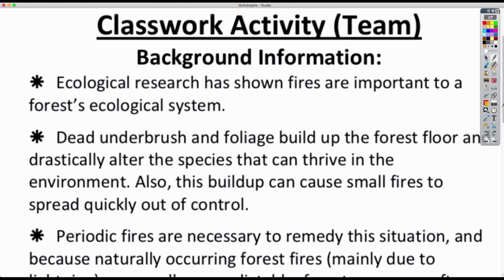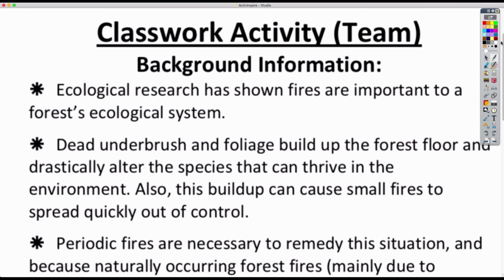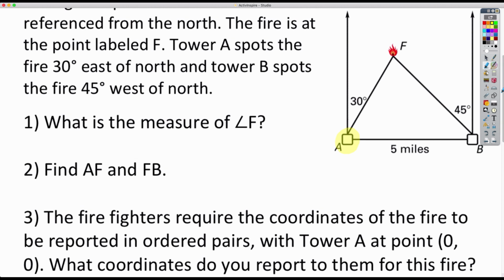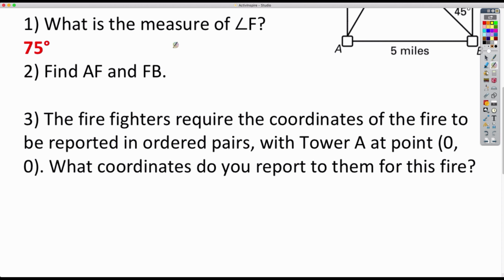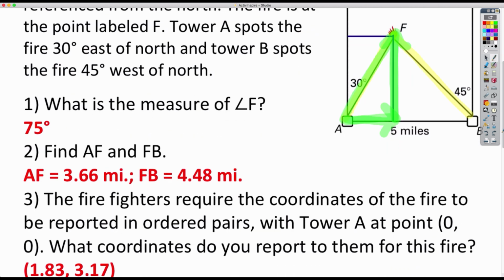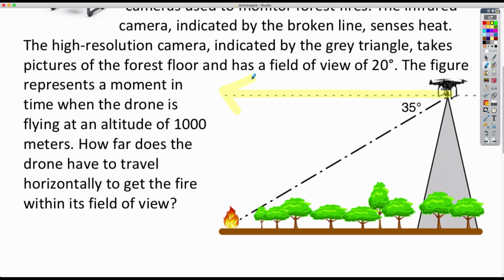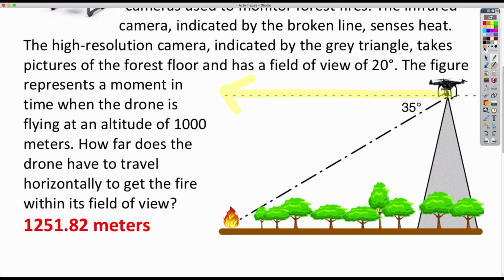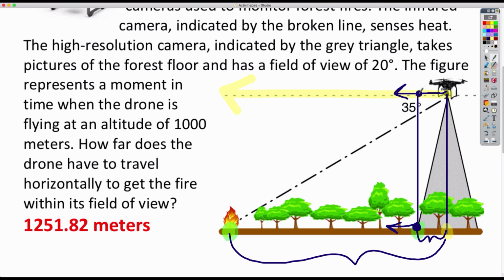Algebra 2 Semester Review 3 Screencast 2018-2019